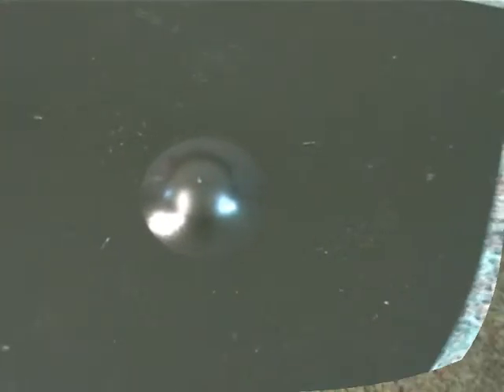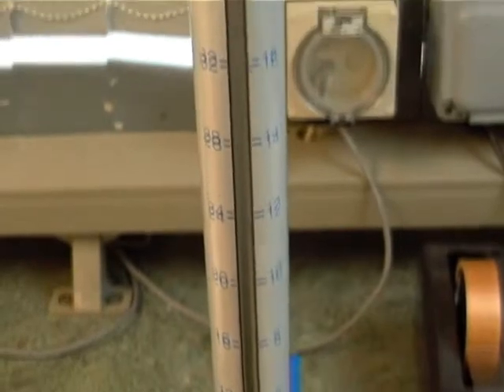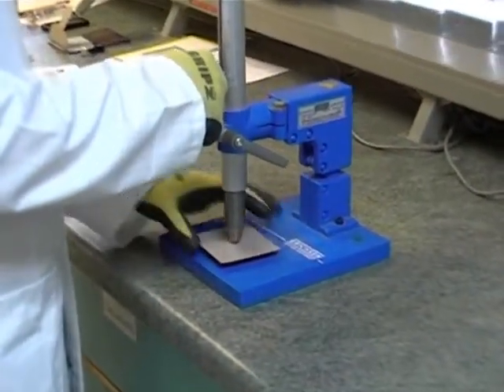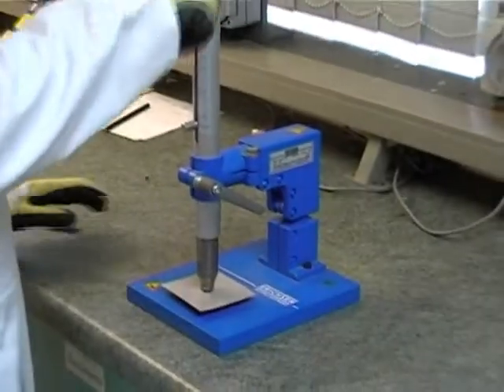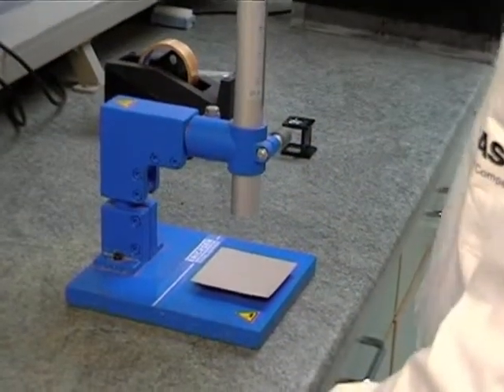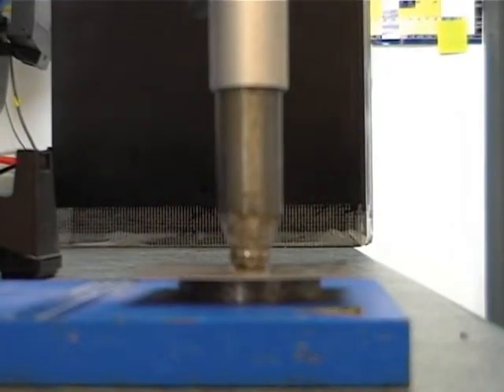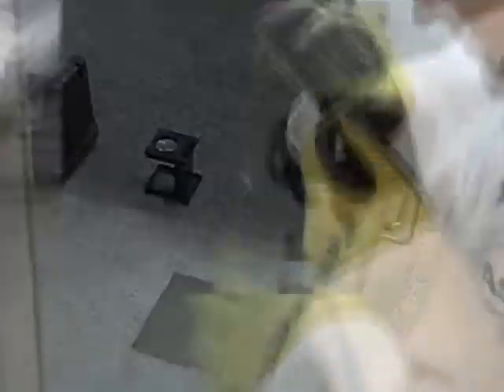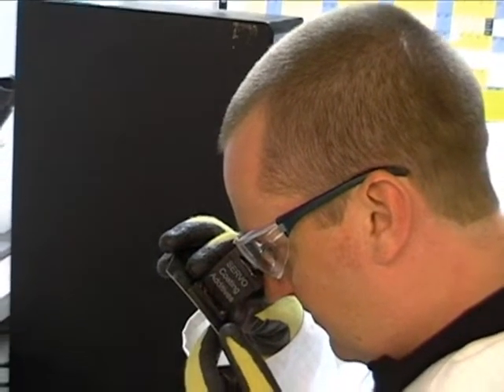EN 13523-5 Resistance to rapid deformation (impact test)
This part of EN 13523 describes the procedure for determining the resistance to cracking and/or pick-off on rapide deformation of an organic coating on a metallic substrate in terms of energy which the specimen will withstand.